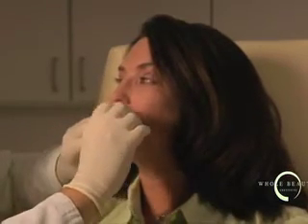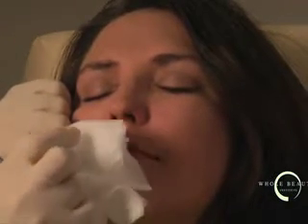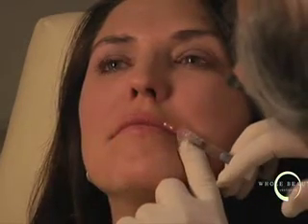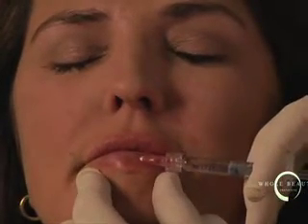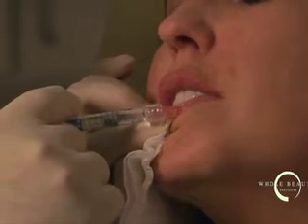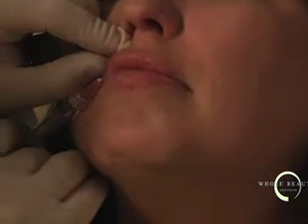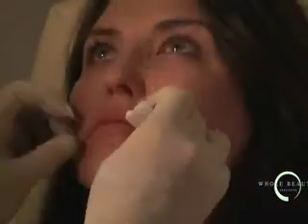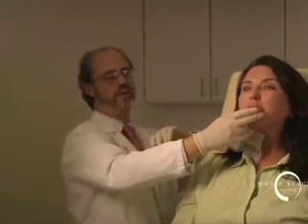Lip Enhancement - Whole Beauty® Institute - Chicago and Winnetka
- This clip is a demonstration of how Lip Enhancement works at the Whole Beauty® Institute.

At his practice, Dr. John Q. Cook is dedicated to refining and rejuvenating the natural form while preserving the individual's unique natural identity. For more information on advanced non-surgical treatments at our Chicago and Winnetka centers, please